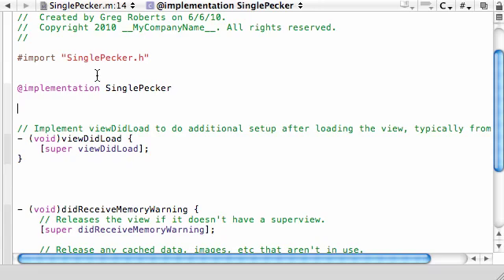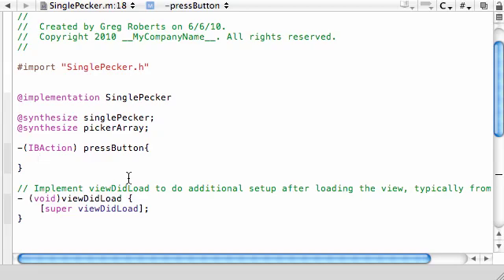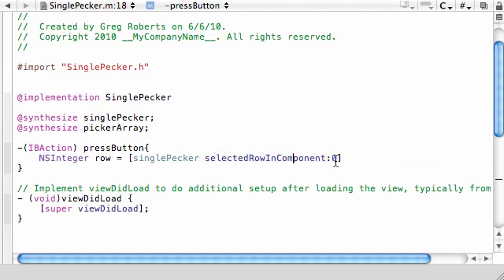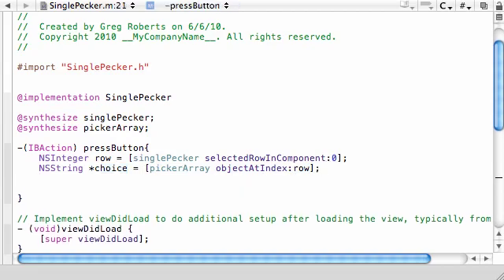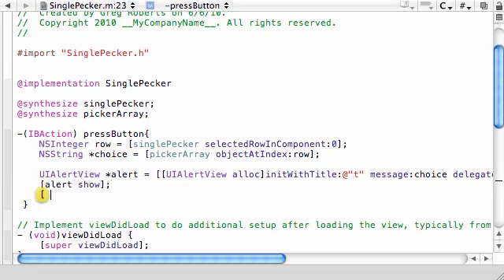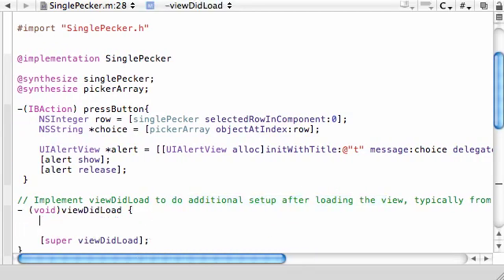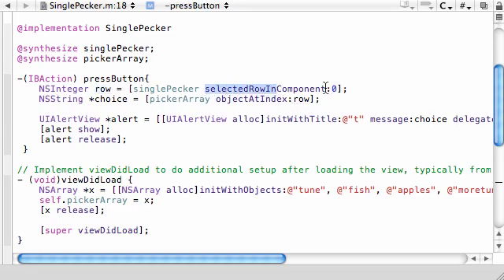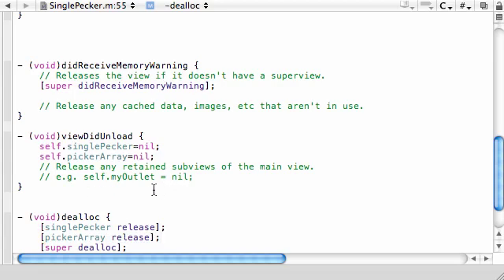iPhone Development Tutorial - 32 - Creating the Array for singlePecker